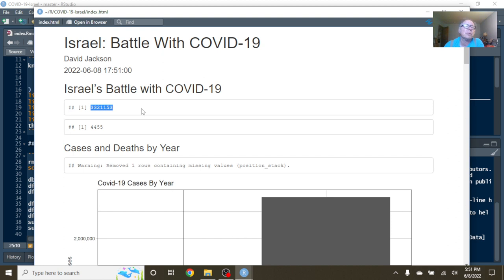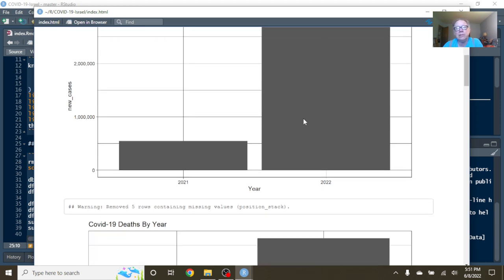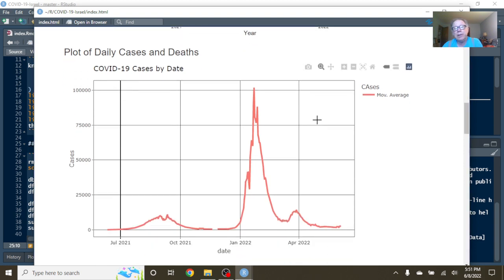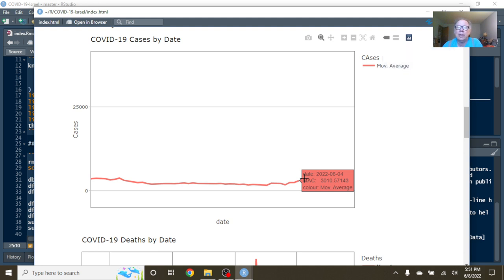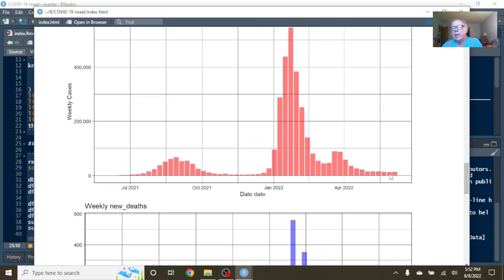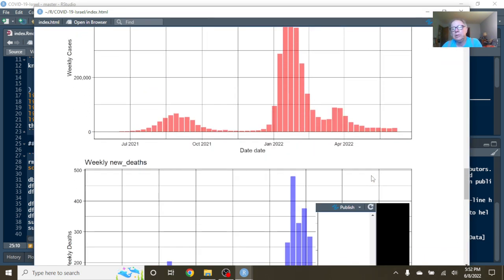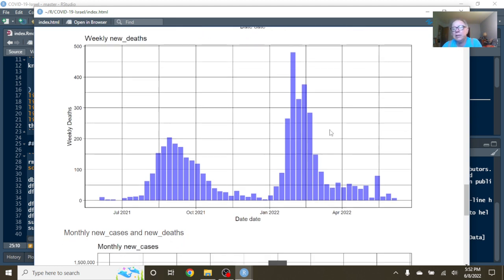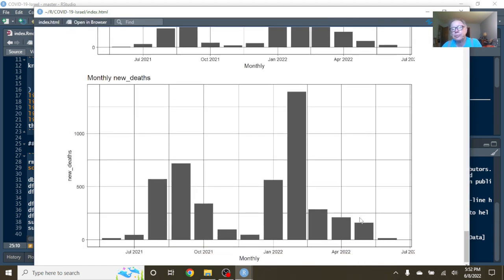Israel Covid-19 Update (2022-06-08)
ISRAEL COVID19,
COVID19 ISRAEL,
ISRAEL VACCINE,
ISRAEL COVID-19 CASES,
ISRAEL COVID-19 DEATHS,
ISRAEL COVID-19 PANDIMIC,
ISRAEL COVID-19 VACCINE